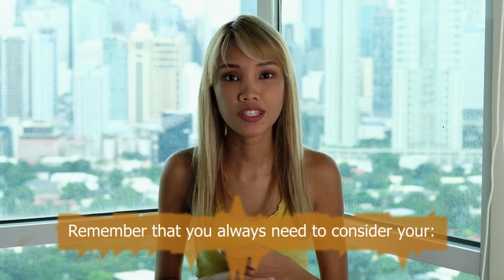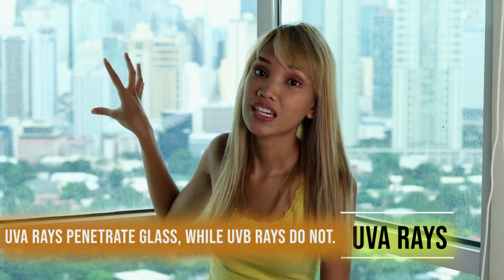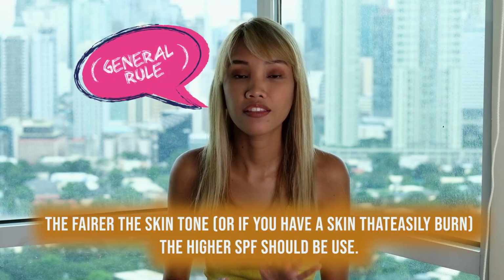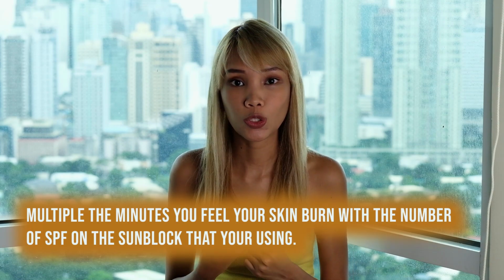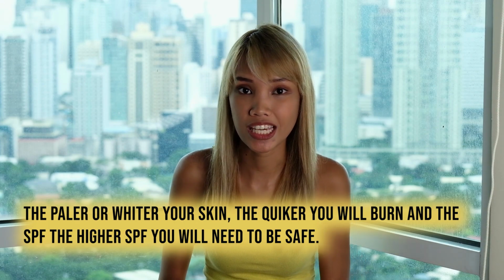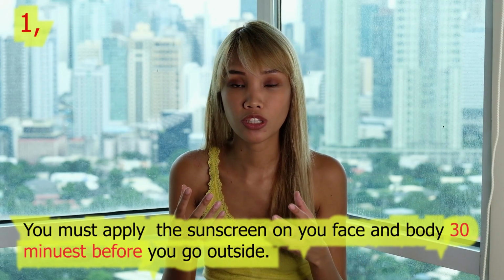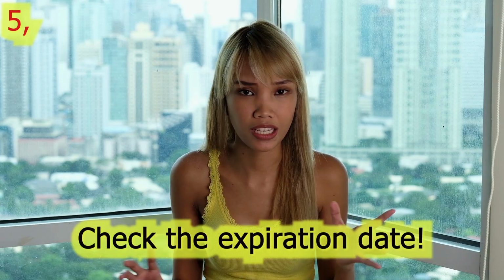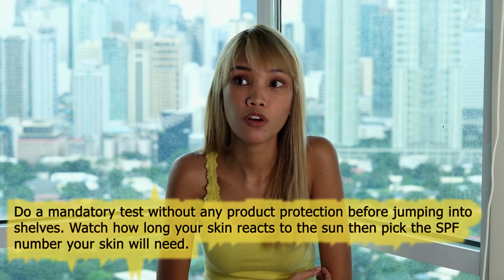What is the RIGHT Sunscreen for your skin color and type?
This is my 2nd video regarding sunscreen. Which include general information on how you can choose the right suncreen for your skin type and skin color.

To know the proper way for applying your sunscreen to make sure that you have proper protection from sun damaging rays.

Let me know what sunscreen works for you and any tips to share to other.